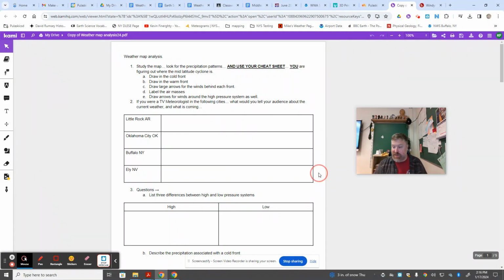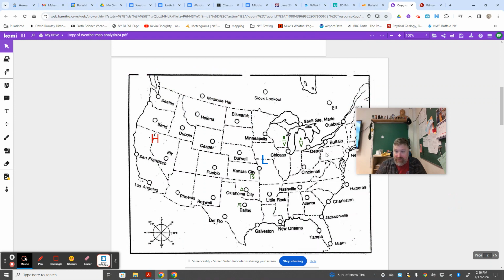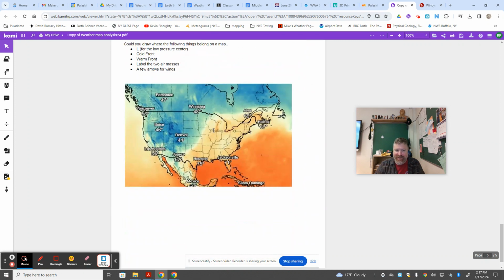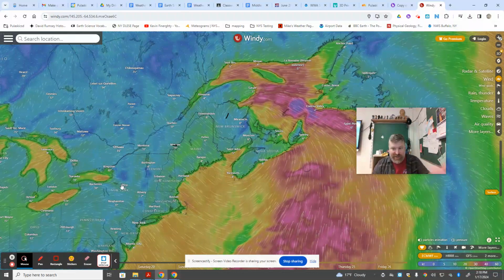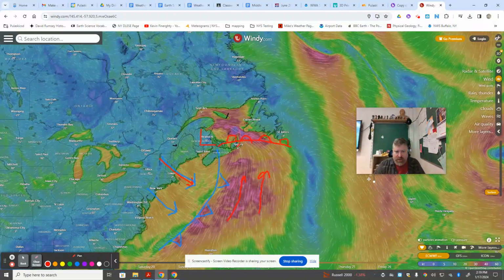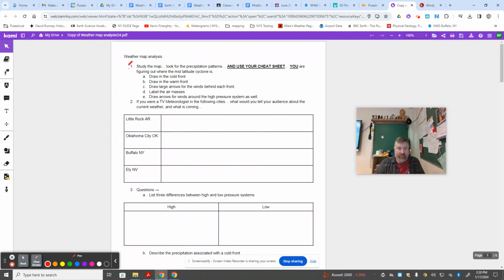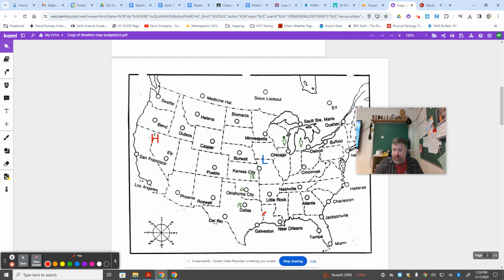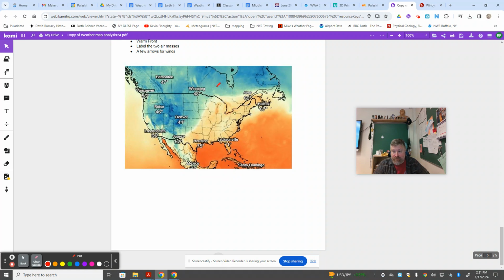Earth Science Absent 1/17 video